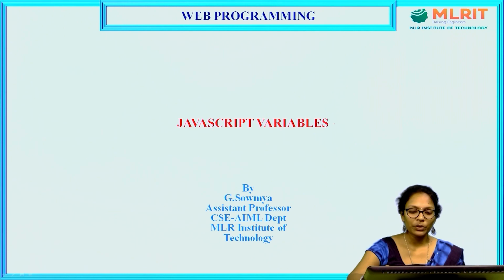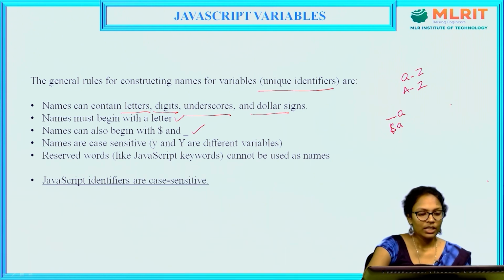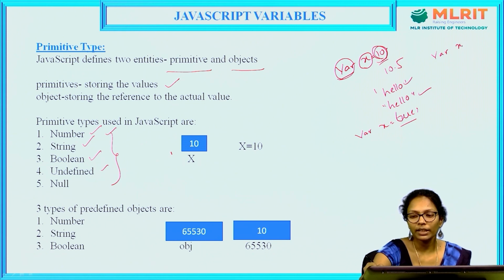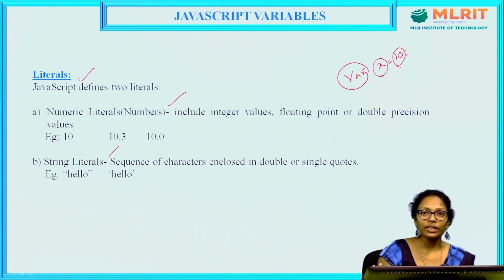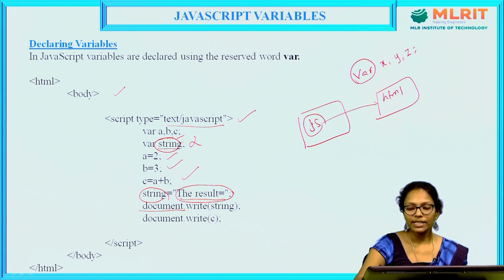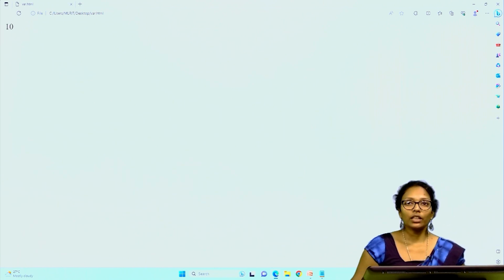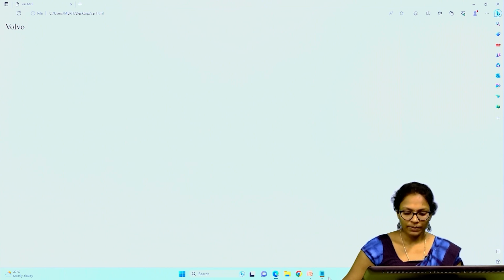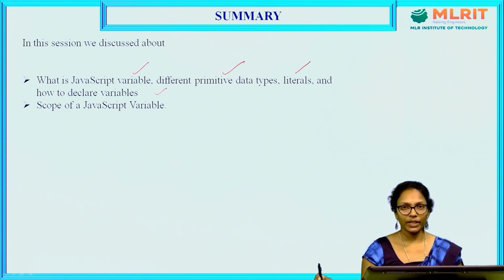LEC10| Web Programming | JavaScript Variables By Mrs. G. Sowmya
Hyderabad .